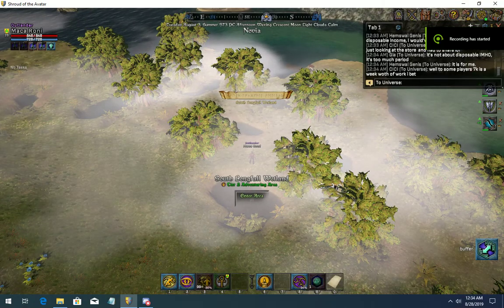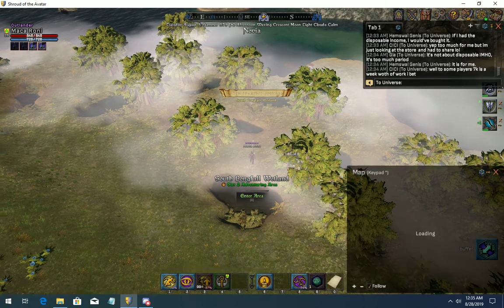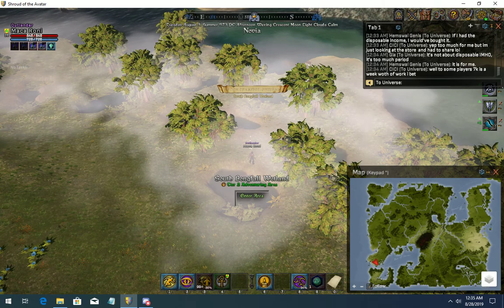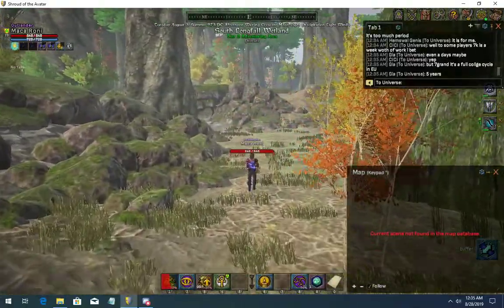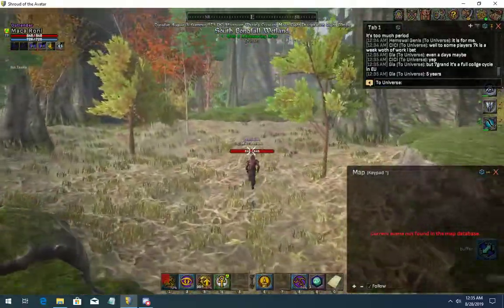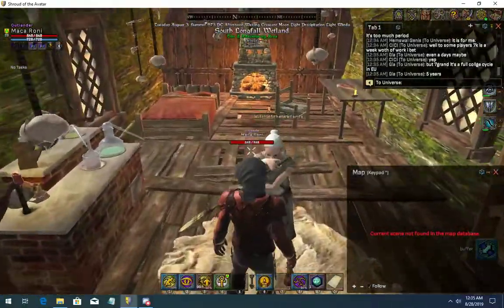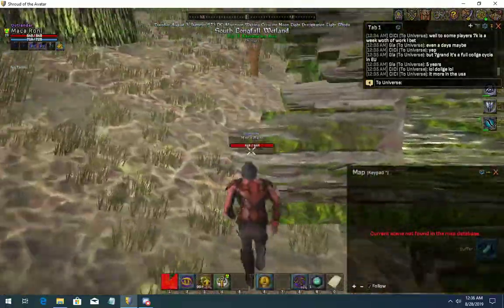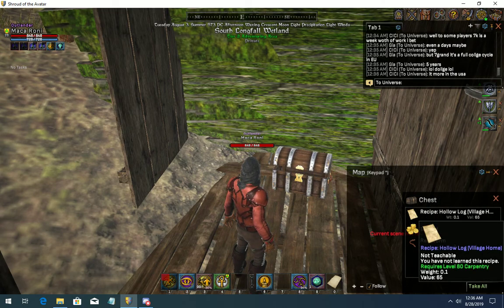Sota R68 hollow log village home recipe